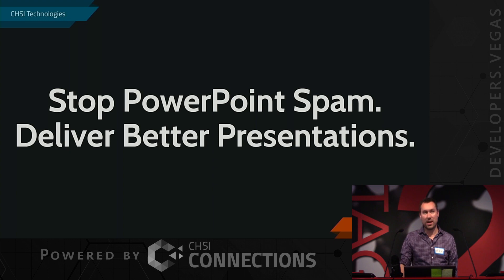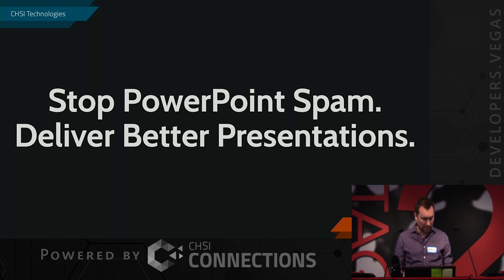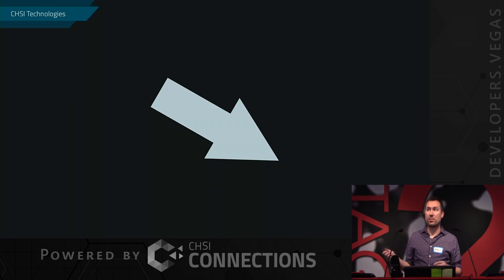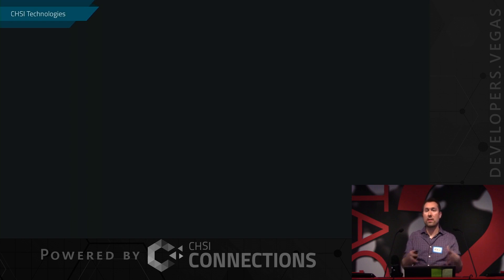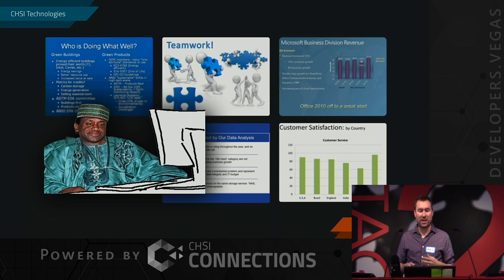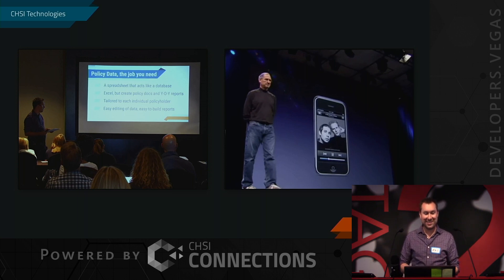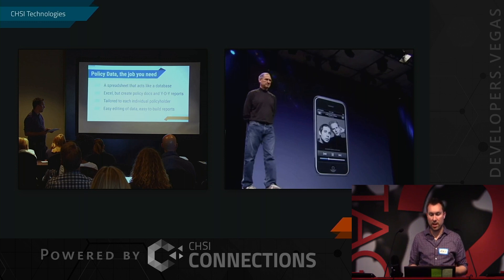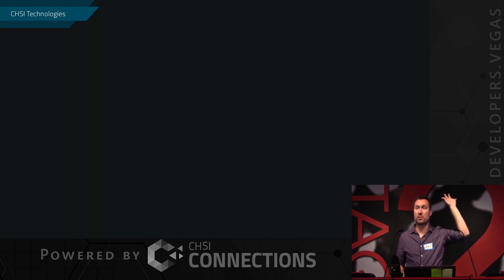Stop PowerPoint Spam. Deliver Better Presentations.